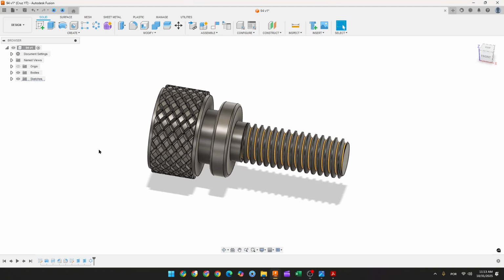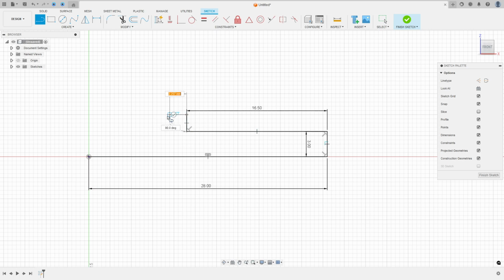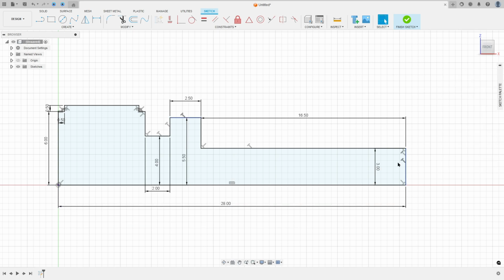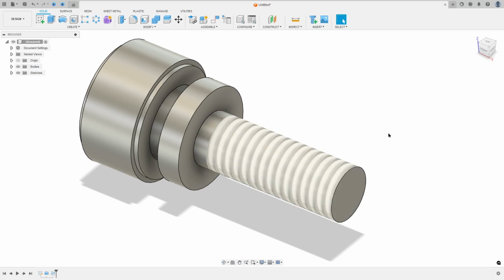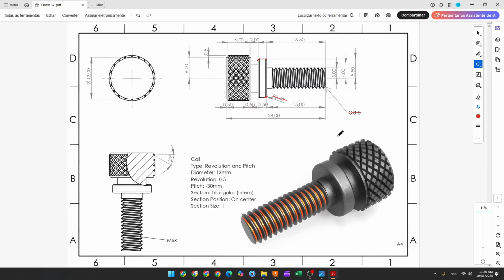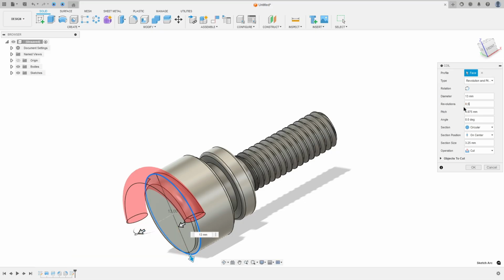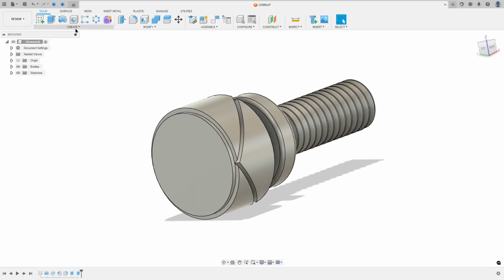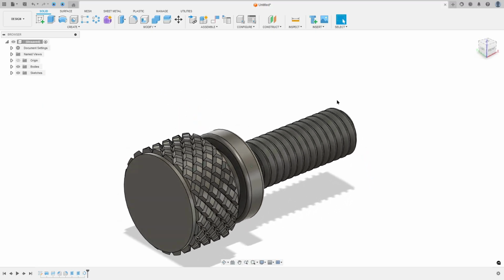Autodesk Fusion 360 Tutorial For Begginers - Exercise 37 Knurling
Here are explanations for the Revolve, Thread, Chamfer, Fillet, Coil, and Circular Pattern commands in Fusion 360.

🧱 Solid Creation Commands
Revolve: This command creates a 3D object by rotating a 2D sketch profile around a central axis. It is the most efficient way to model parts that have circular or cylindrical symmetry, such as shafts, bottles, or cones.

Coil: This is a specialized feature used to create springs, threads, or spiral geometry. You define the coil by specifying its diameter, pitch (the distance between revolutions), height, and the cross-sectional shape of the wire.

📐 Edge and Detail Refinement
Fillet: This command creates a smooth, rounded edge on a part by adding or removing material. You specify a radius for the rounded curve. Fillets are used for aesthetics and to reduce stress concentrations.

Chamfer: This command modifies an edge by creating a flat, angled surface instead of a curve. It is often used to break sharp corners, ease part assembly, or for design purposes.

Thread: This is a specialized feature used to apply cylindrical threads (internal or external) to existing holes or shafts. The command typically applies a visual and technical representation of the thread (size and pitch) without modeling the complex physical geometry unless specifically chosen.

🔄 Patterning and Symmetry
Circular Pattern: This command is an automation tool that duplicates a feature, body, or component and arranges the copies in a circular arrangement around a specified axis. This ensures that the duplicated items are perfectly spaced and aligned.